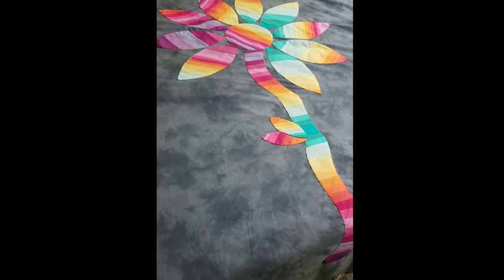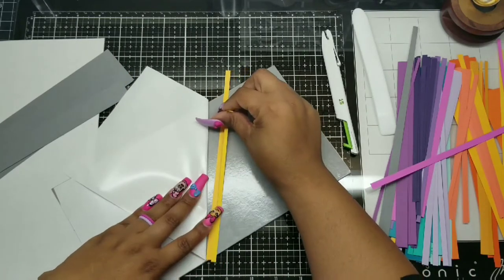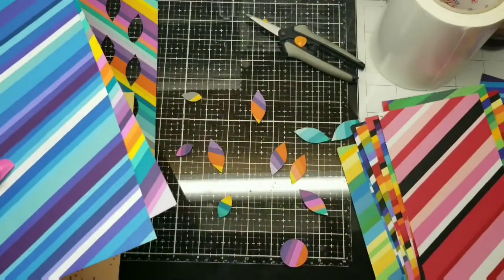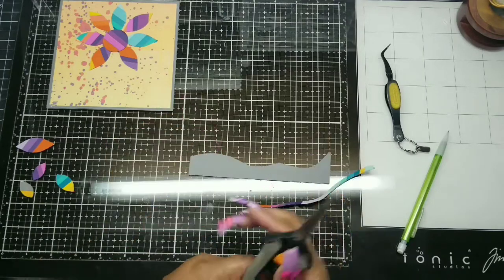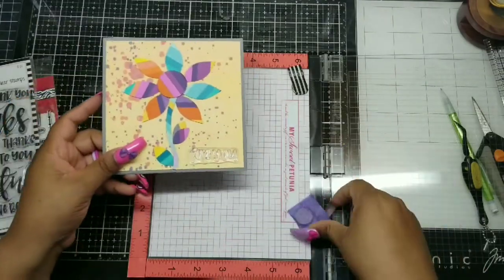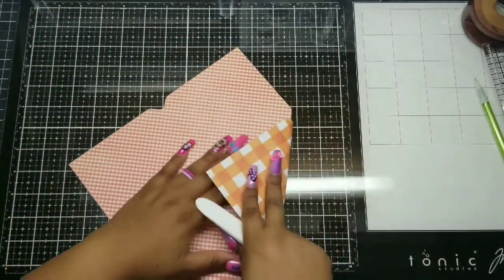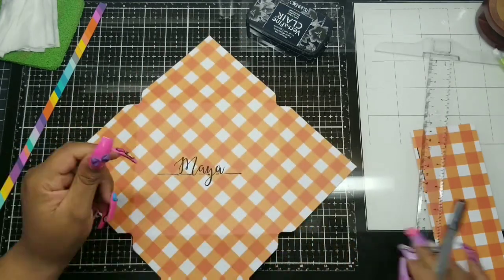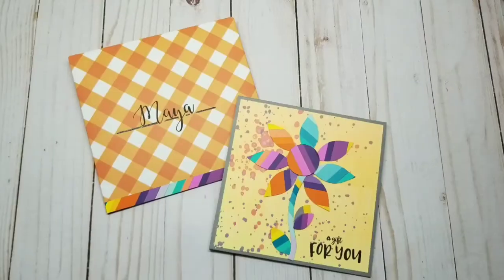Flower Card | Using Sraps to make Quilt Card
I love to match cards to the quilts I give away it just makes it more special.